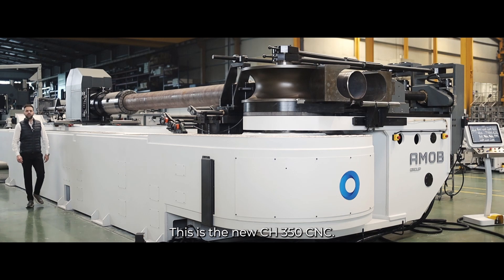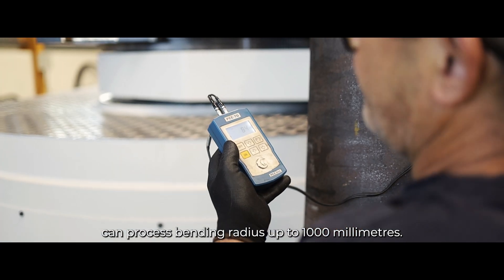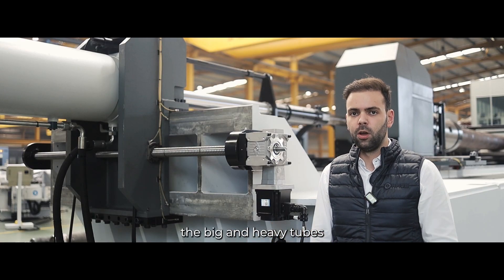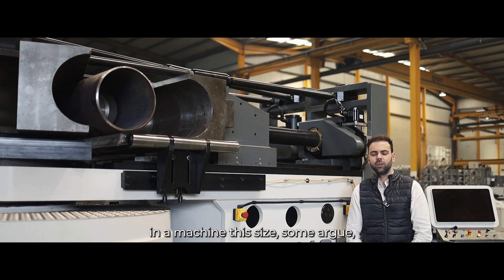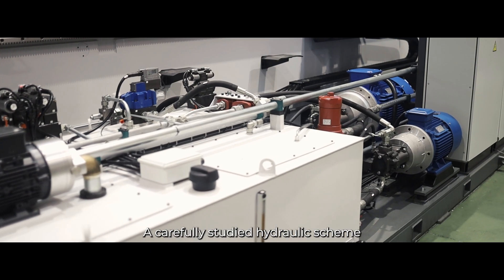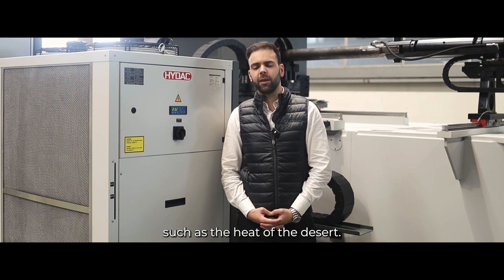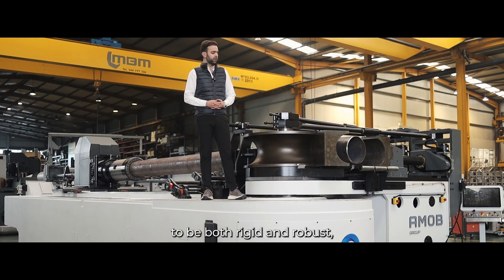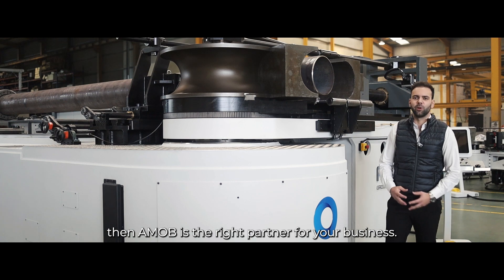Pipe Bender - CH 350 CNC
This is the new CH 350 CNC 🤩 A machine that sets new standards in large capacity tube bending. 👏
Optimised for tubes with Outside Diameter (OD) from 114.3 mm up to 355 mm, the CH 350 CNC can process bending radius up to 1000 mm.
Because power is nothing without control, the CH 350 is built to be both rigid and robust, allowing even gigantic pipes to be bent with a centre line radius of just 1.5 times OD.
Watch to know more! ✅